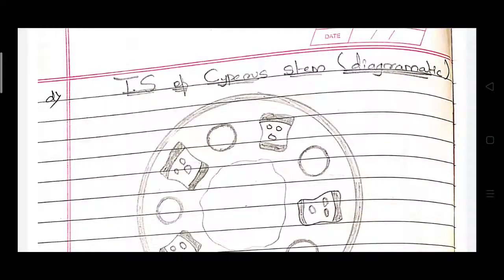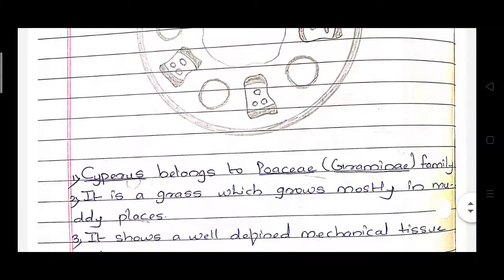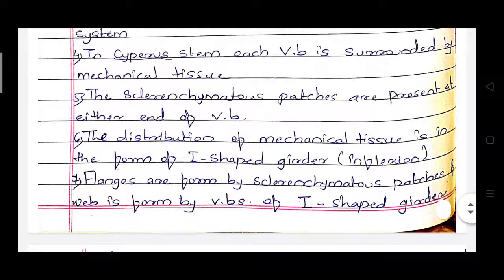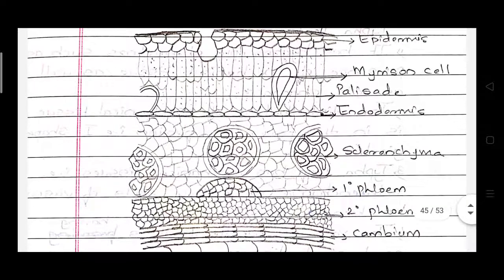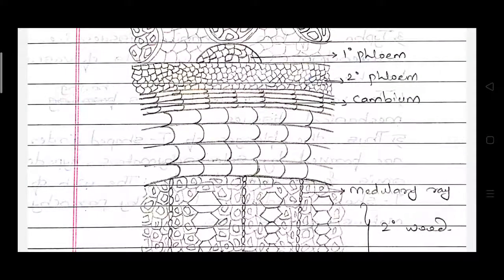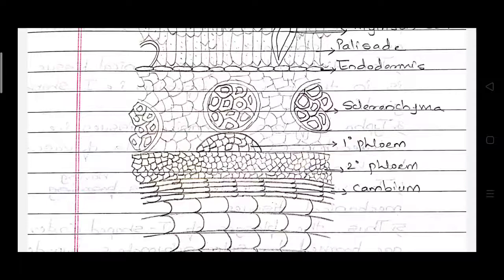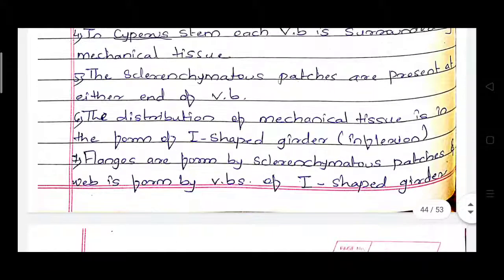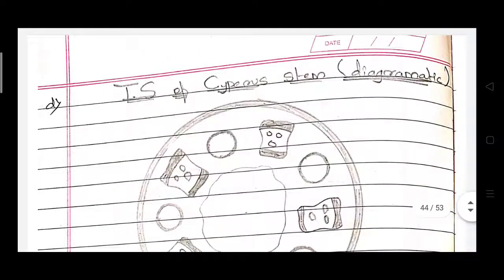Sy Botany paper II Unit 1 anatomy: mechanical tissue distribution in cyperus stem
Mechanical tissue distribution in cyperus stem